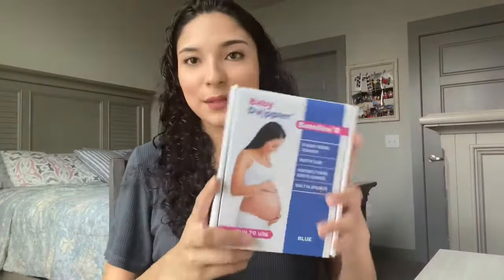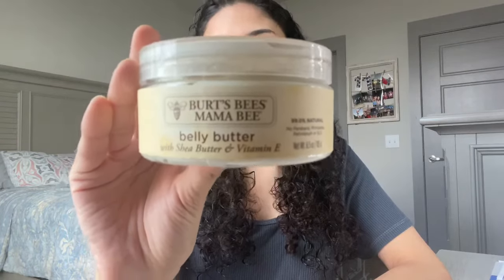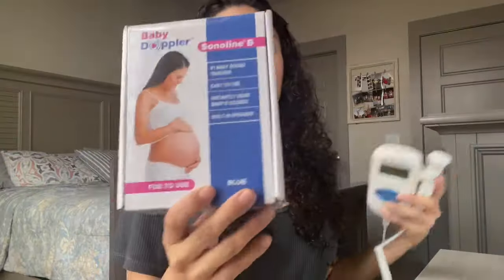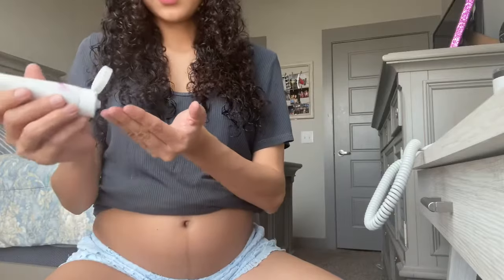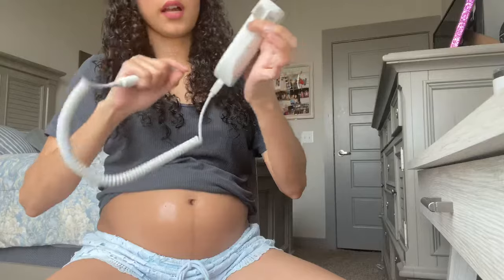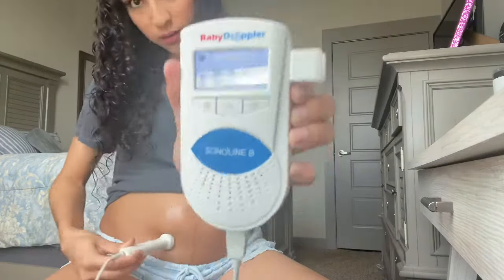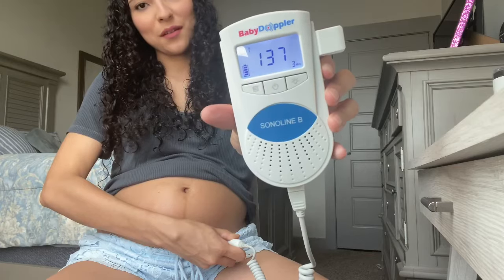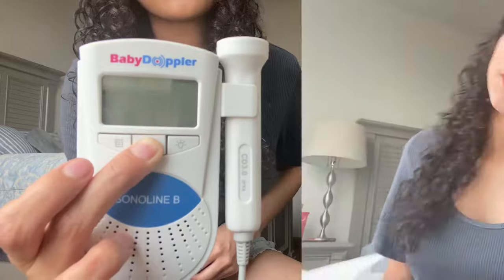HOW TO FIND BABY’S HEART BEAT | USING A BABY DOPPLER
Hi! Watch me discuss how I use the Baby Doppler Sonoline B at home to find my baby's heartbeat while at home. I touch on what the product comes with, what the buttons on the baby doppler itself does, and more tips you need to know when attempting to hear baby's heartbeat at home. It's so neat!